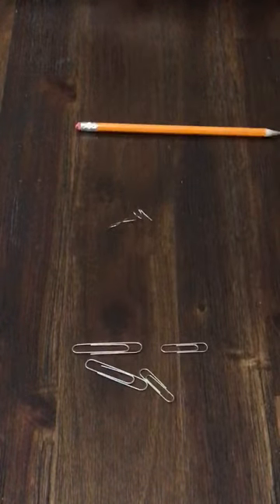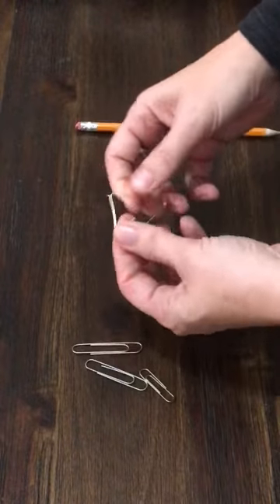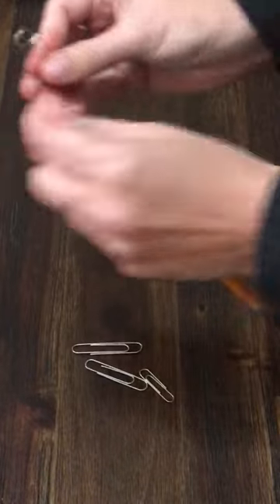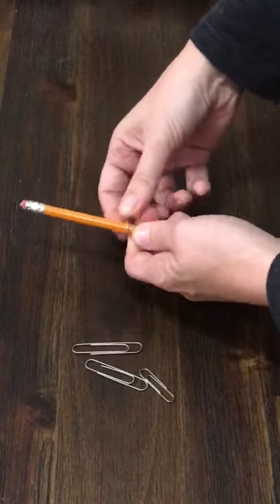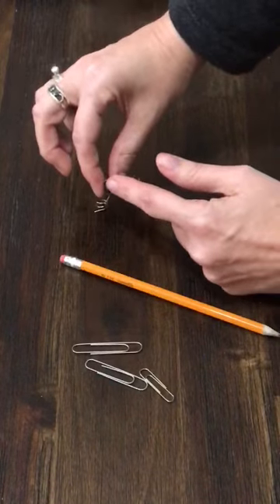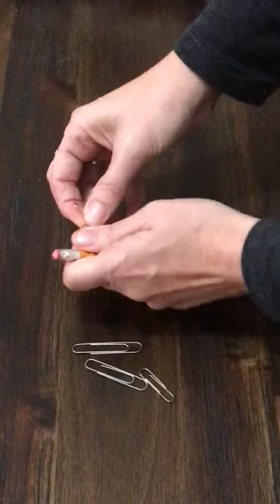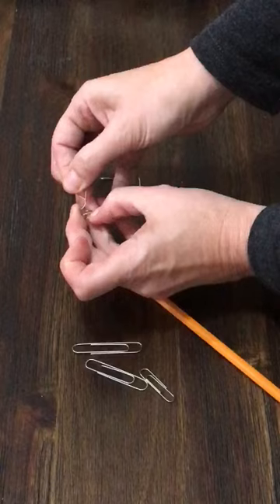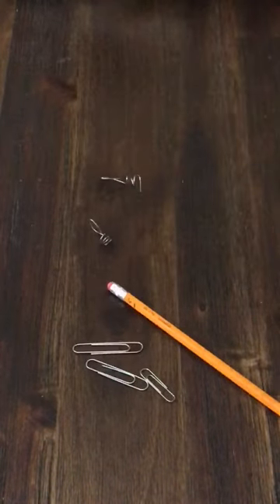How to make hangers for Pomander Balls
A tutorial for DIY screw tope hangers for Pomander Balls. Meant as a supplement to How to Make Pomander Balls tutorial. Need a paperclip and a pencil. Complete history and how to make Pomander Balls